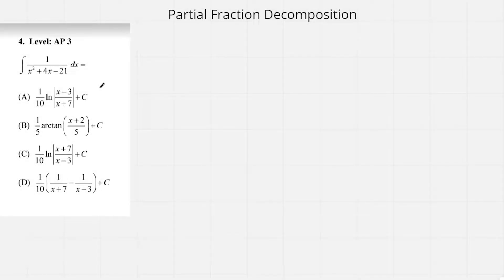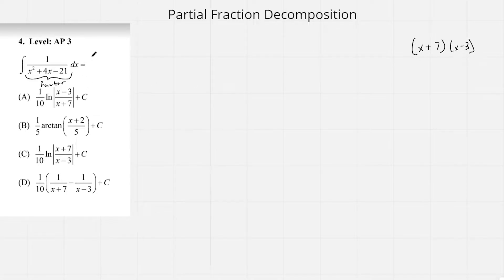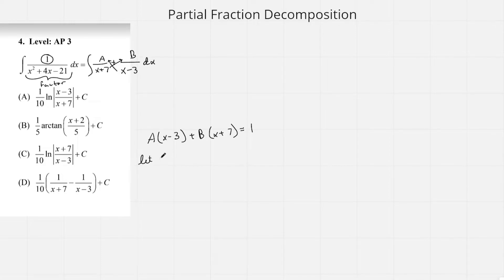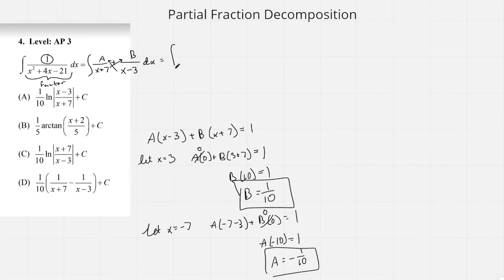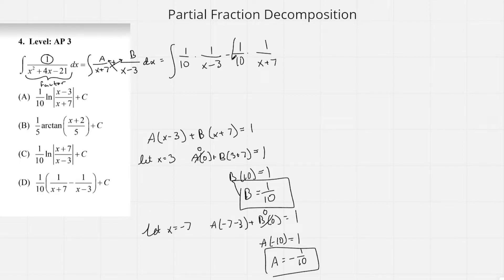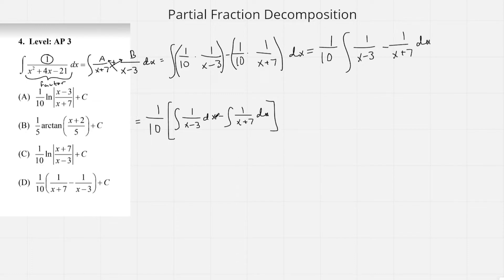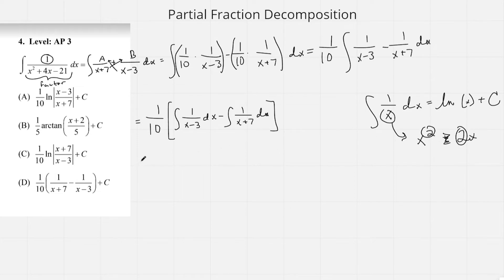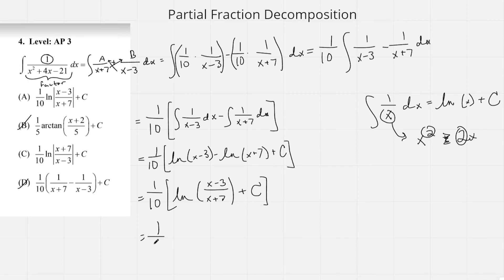AP Calculus AB/BC Practice | Partial Fraction Decomposition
In this series of Calculus AB/BC Practice, I go through a multitude of example problems that can be found on previous AP Exams and will be very similar to problems found in your own.
I scored a 5 on  the Calculus AB exam and have no doubt that I'll do the same for the BC exam.
I hope I explained the concepts at hand in a coherent and clear manner. Leave any questions or criticisms in the comments please! and have a great day!